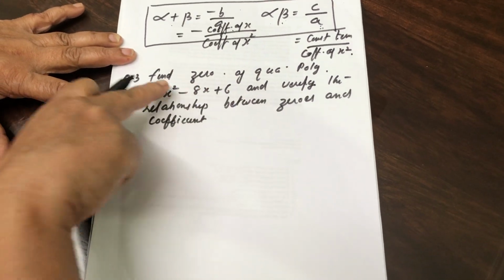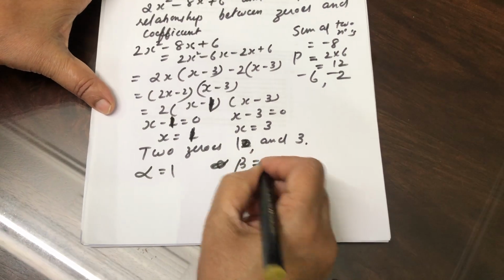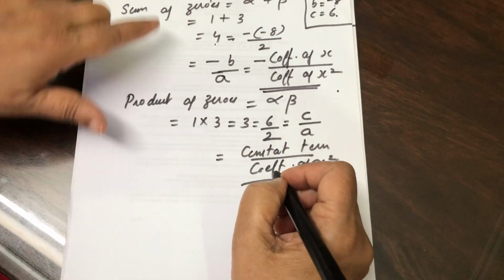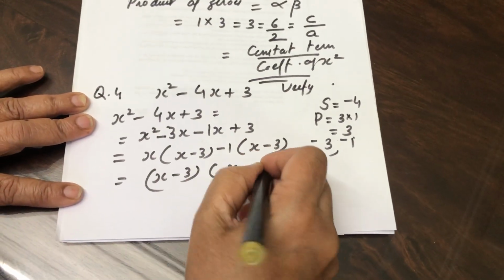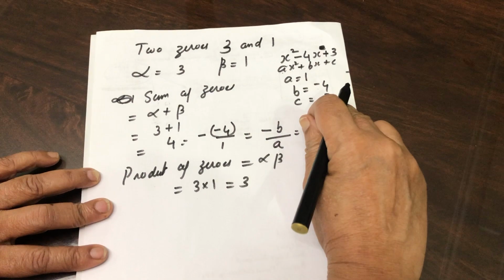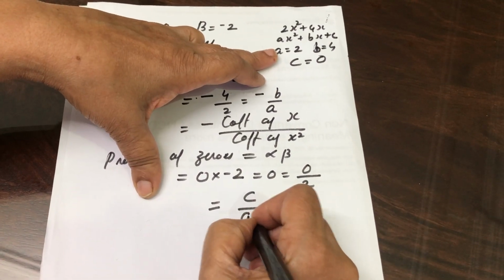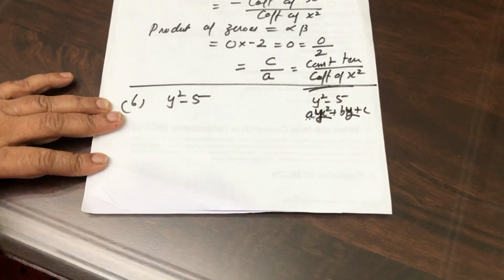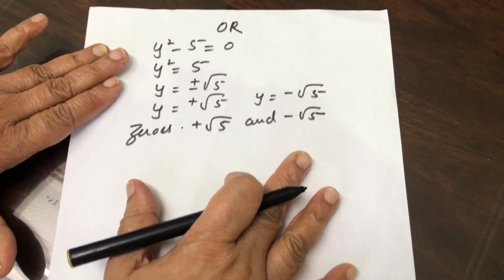Part- VI( Class X Maths)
Part-VI) Polynomials